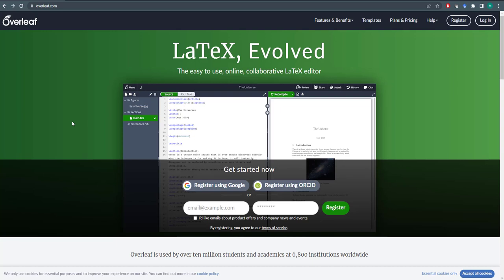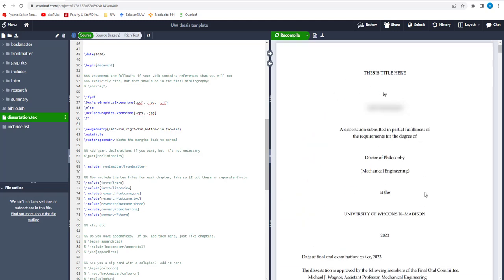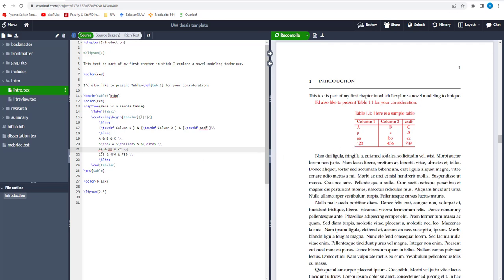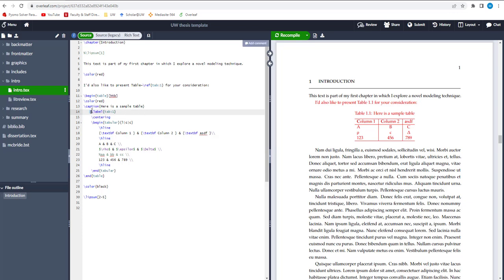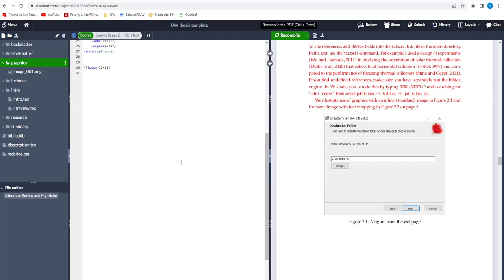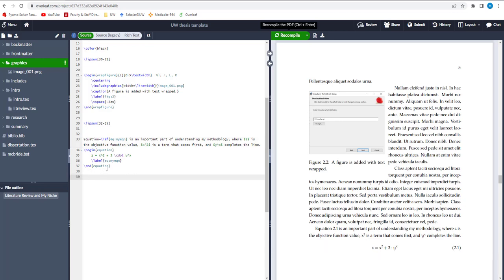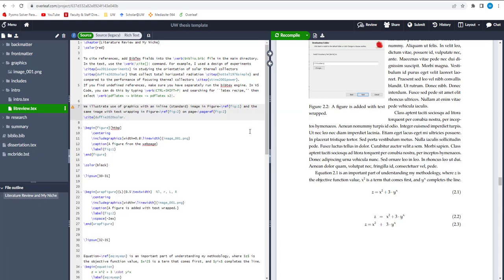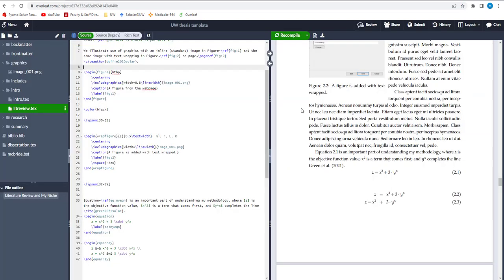Using Overleaf as your LaTeX editor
This video gives a quick introduction to LaTeX documents using the online Overleaf service as the writing environment. This is intended for students who are new to LaTeX and want to quickly understand the document structure and process for writing and compiling documents.